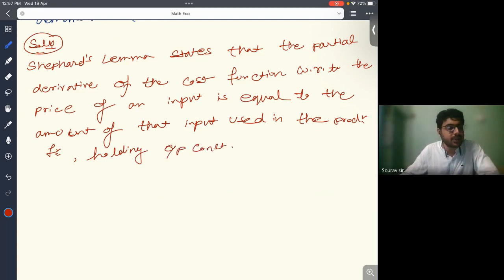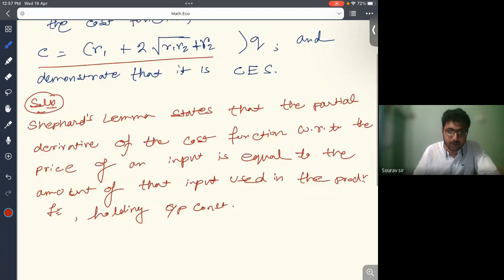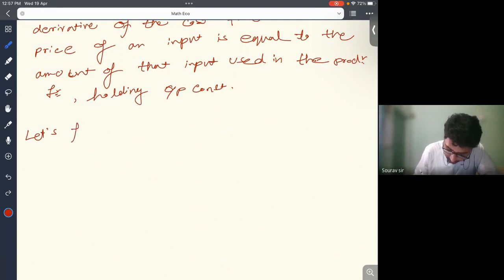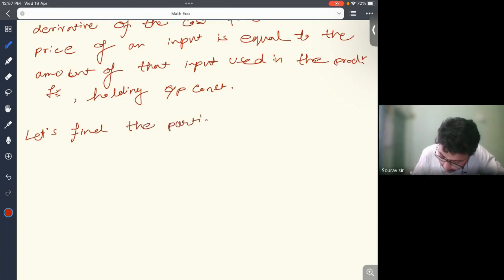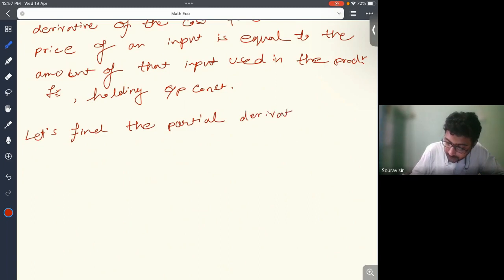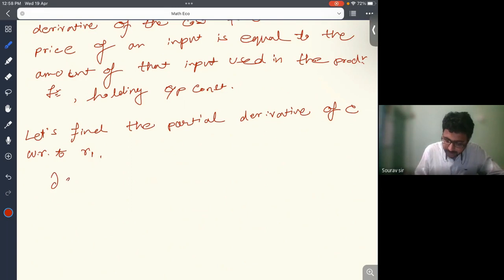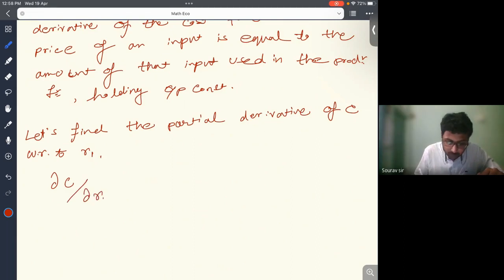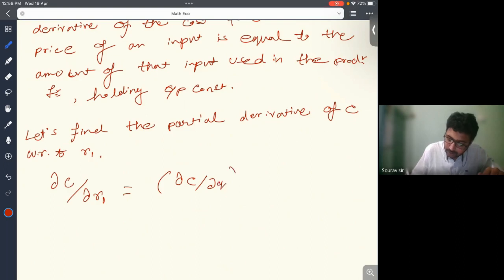Henderson and Quandt: Chapter 5 Question 4 Complete Solutions and Detailed Explanation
Demystifying Chapter 5, Question 4 of Henderson and Quandt: Complete Solutions and Insights

Welcome to our comprehensive video on Henderson and Quandt's Chapter 5, Question 4. In this tutorial, we will provide you with complete solutions and a detailed explanation of this challenging problem from the esteemed textbook by Henderson and Quandt.

Henderson and Quandt is a highly regarded resource in the field of economics, widely used by students and professionals. Chapter 5 covers important concepts and problem-solving techniques that are crucial for building a solid foundation in the subject. Question 4 presents a thought-provoking problem that requires a deep understanding of the underlying principles.

In this video, we will break down Chapter 5, Question 4 and provide you with step-by-step solutions and a detailed explanation. Our expert instructor will guide you through the problem, explaining key concepts, demonstrating calculations, and offering insights into the methodology used. By following along, you will not only find the correct answers but also develop a deeper understanding of the subject matter.

Our goal is to help you master this challenging problem and strengthen your problem-solving skills. We will discuss the relevant theories and concepts, provide real-life examples, and offer tips and strategies to approach similar problems. This in-depth explanation will equip you with the tools and knowledge to tackle more complex economic problems confidently.

Whether you are a student studying economics, a professional seeking to enhance your understanding, or an enthusiast interested in delving deeper into the subject, this video is designed to meet your needs. Our comprehensive solutions and detailed explanations will aid your learning and help you excel in your studies.

We are committed to supporting your academic and professional success.

📌WHATSAPP AT

FOR

 📚   STUDY MATERIALS